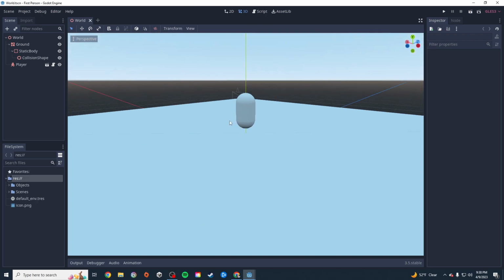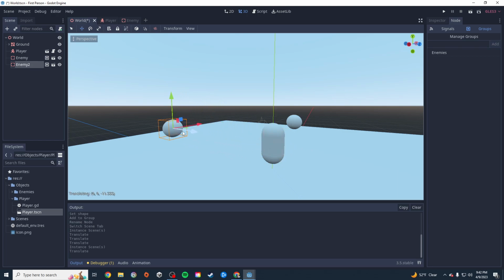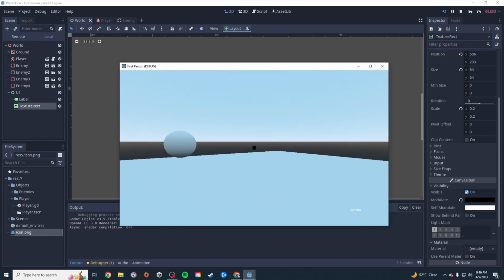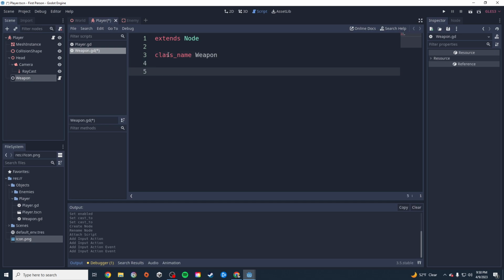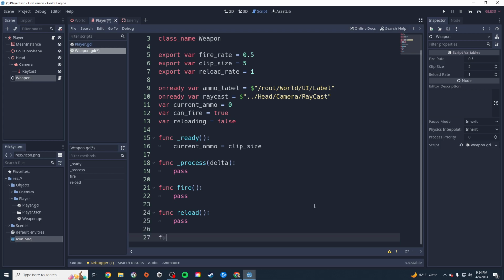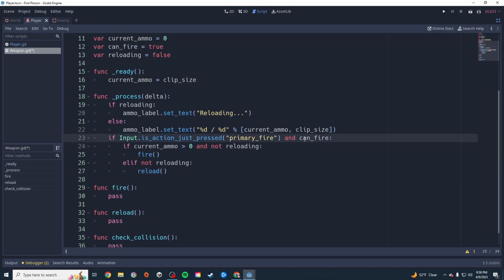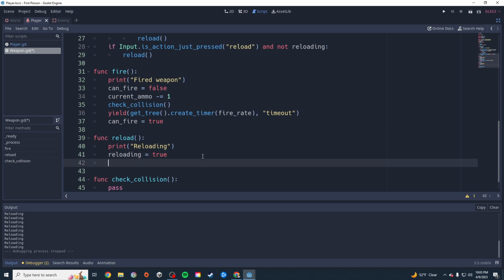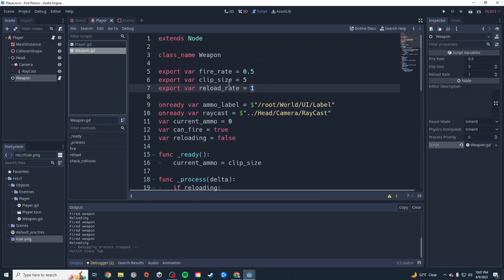FPS - Weapon System